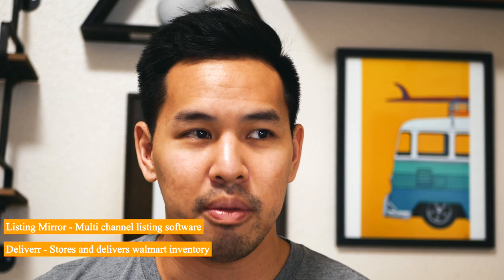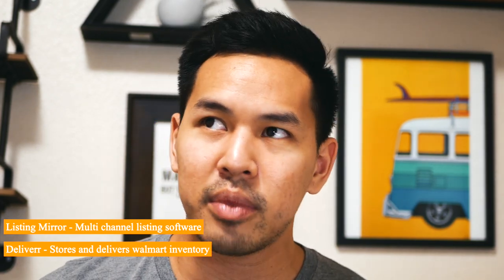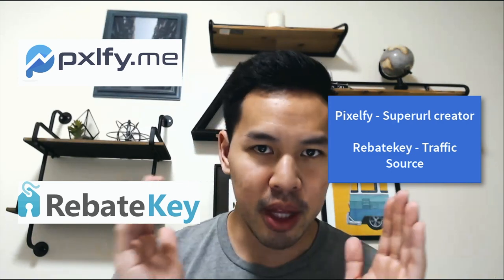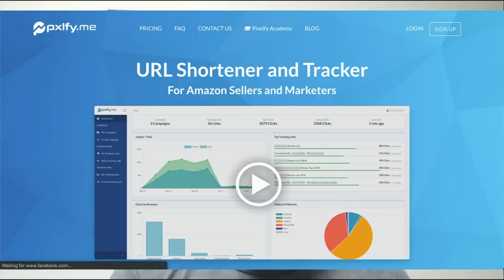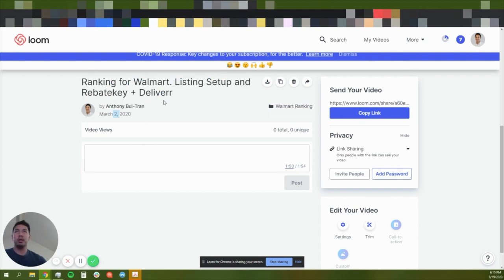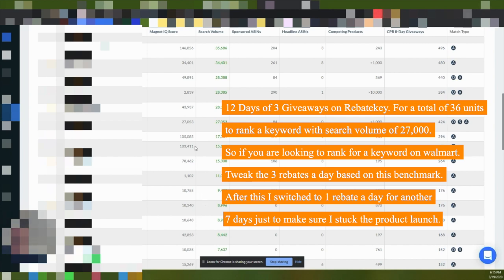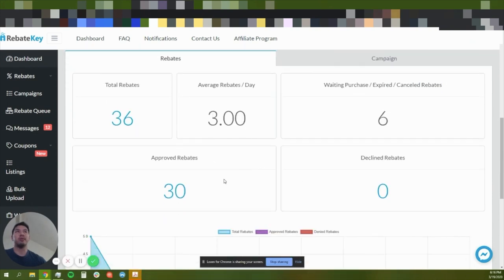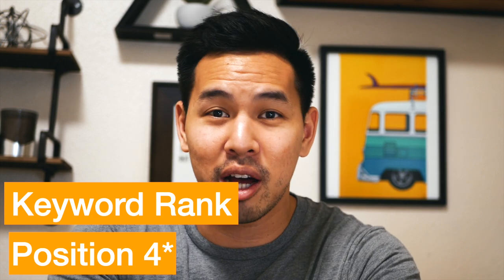How to Rank Keywords for Page 1 on Walmart w/Rebatekey, Pixelfy, Listing Mirror & Deliverr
How to launch your product on page one of Walmart! Honestly the most simple launch I have ever done. This reminds me of Amazon back in 2014 when I was just starting out.

If you already know what rebatekey, pixelfy, listing mirror, and deliverr are skip to: 6:32

If not, watch start at the beginning and all the way through to get a clear understanding of how this entire process works and for the freebie :P